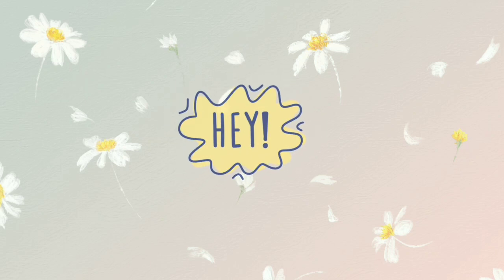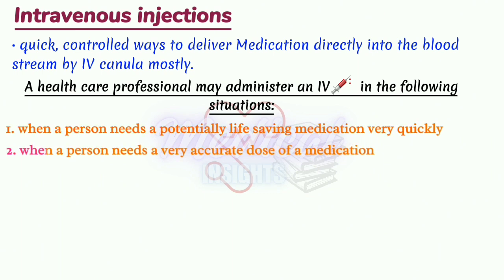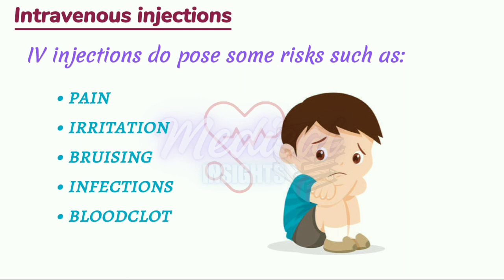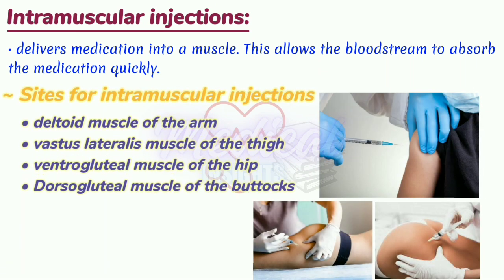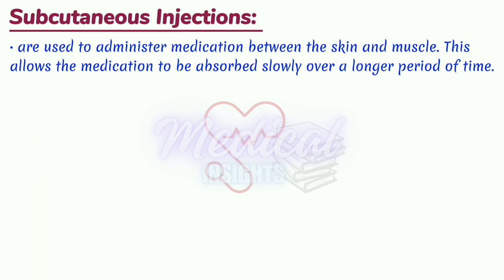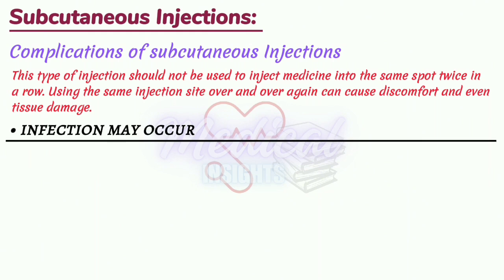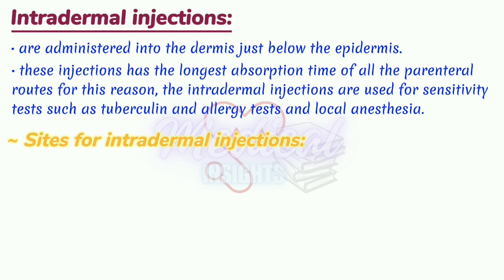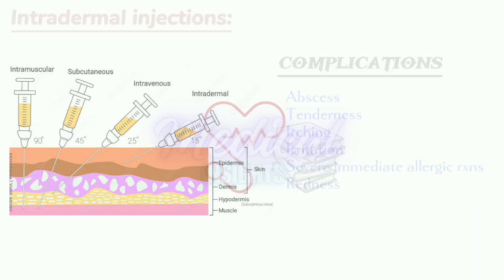Types of injection and their site : Intravenous Intramuscular Intradermal Subcutaneous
What are the different types of injections ?

The four most frequently used types of injection are:
Intravenous injections: An IV injection is the fastest way to inject a medication and involves using a syringe to inject a medication directly into a vein. when people talk about receiving medication via IV, however, they are usually talking about an IV infusion or drip, which involves using a pump or gravity to infuse the medication into a vein, rather than a syringe. IV infusions allow a set amount of medication to be administered in a controlled manner over a period of time.
Intramuscular injections: IM injections are given deep into a muscle where the medication is then absorbed quickly by surrounding blood
vessels.
Subcutaneous Injections: SC injections are injected into the innermost layer of the skin called the hypodermic, which is made up of a network of fat and collagen cells. These injections work more slowly than an IV or IM injection because the area does not have such a rich blood supply.
Intradermal injections: ID injections are given directly into the middle layer of the skin called the dermis. This type of injection is absorbed more slowly again than IV, IM or SC injections.